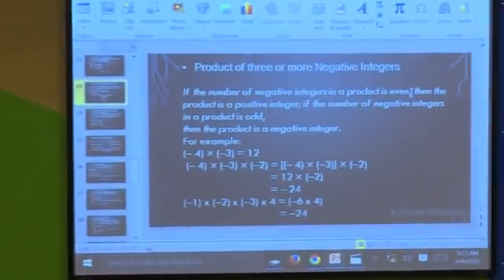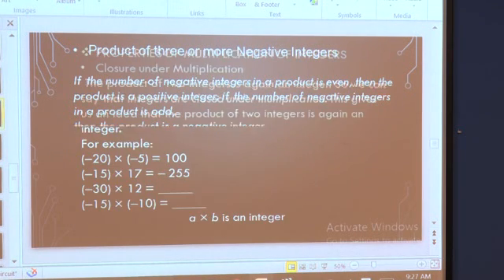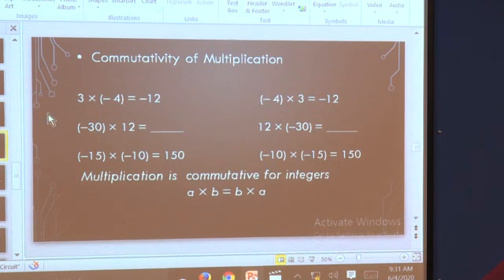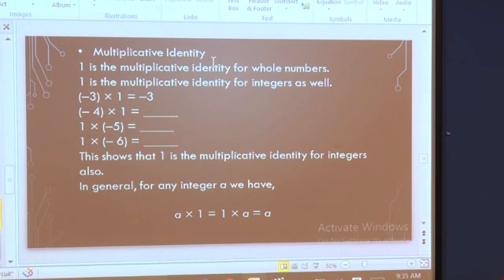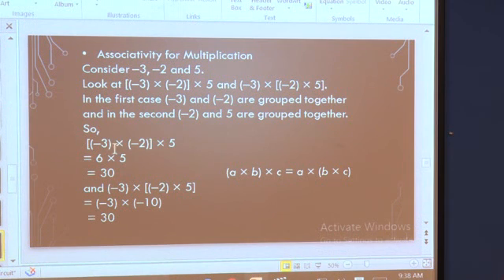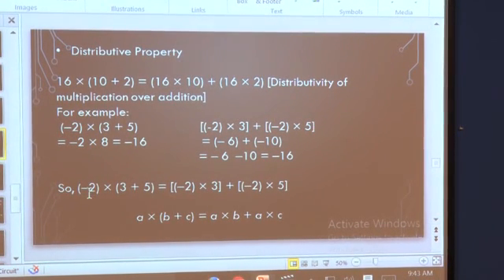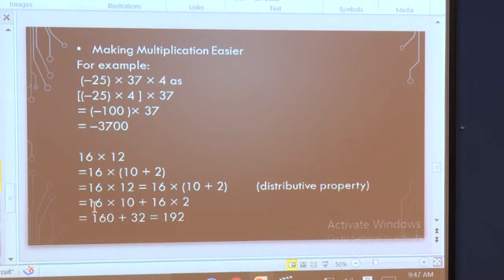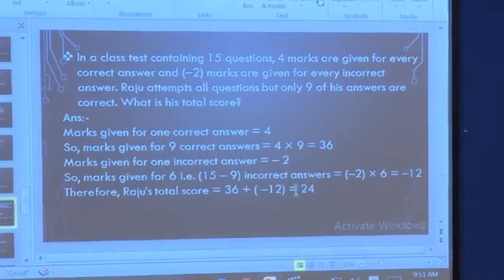GRADE 7 MATHS - E 3